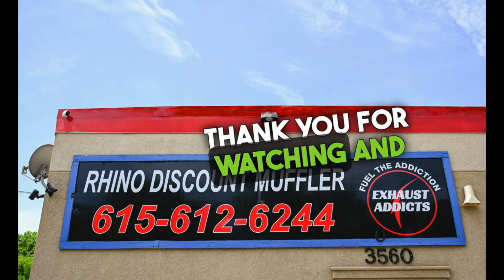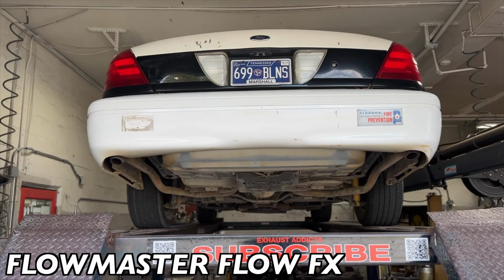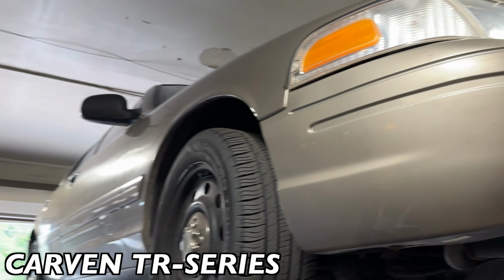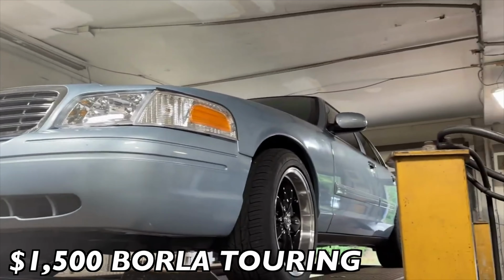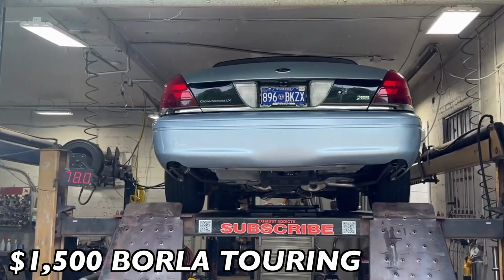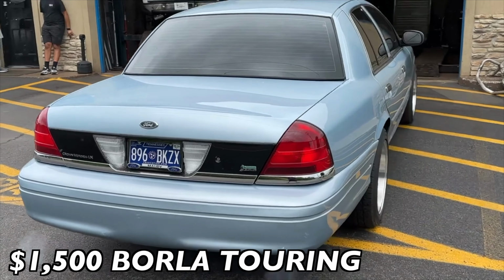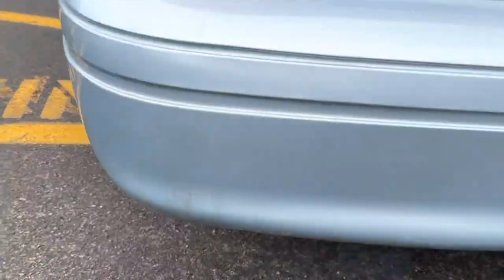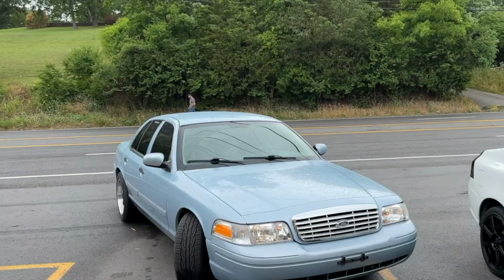Ford Crown Vic: $1,500 Vs Carven Vs Flowmaster!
Ford Crown Vic: $1,500 Exhaust Vs Carven TR-Series Vs Flowmaster Flow FX!